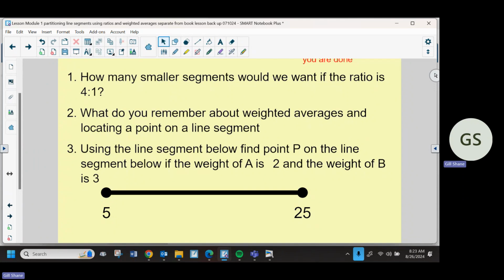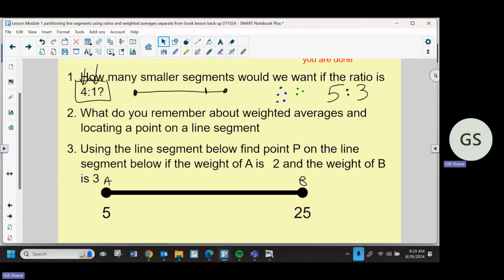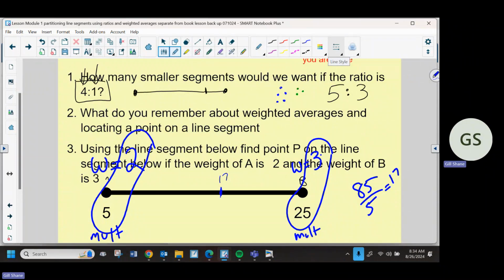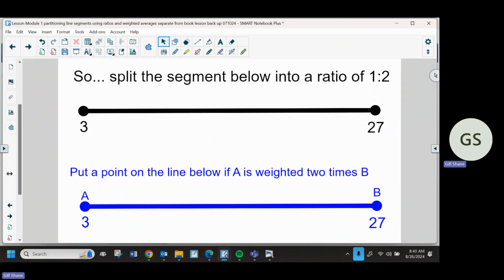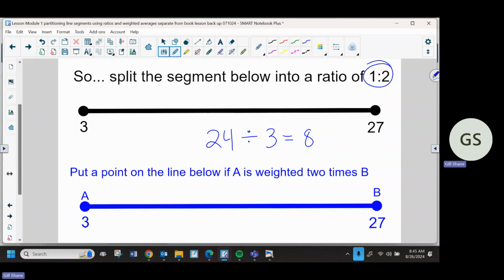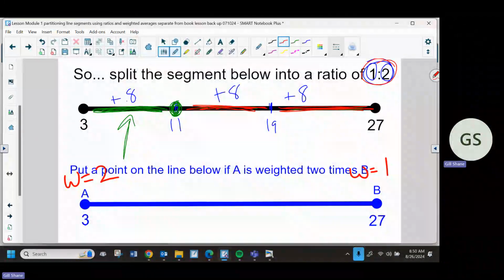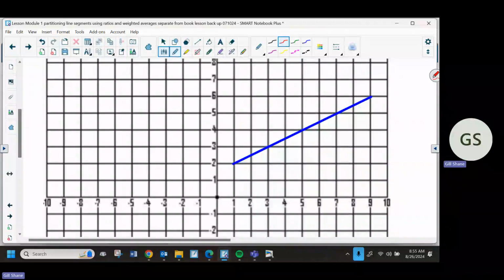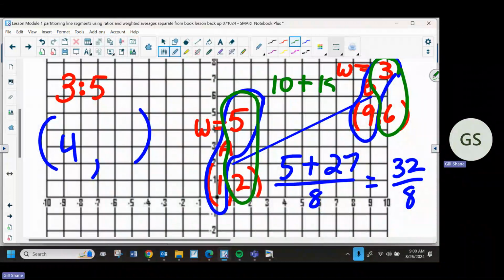Mr Gill Geo Aug 26 finish partitioning a line using ratios review weights